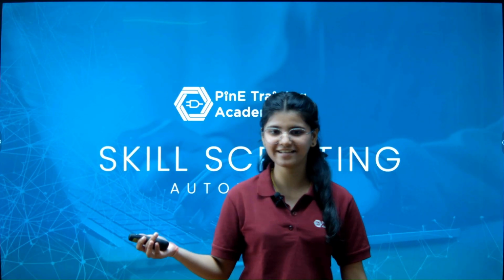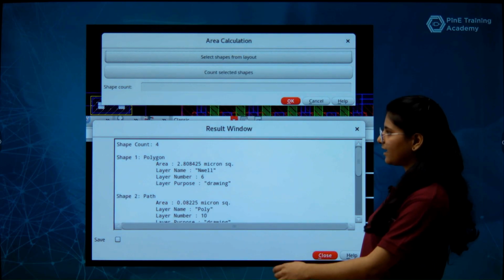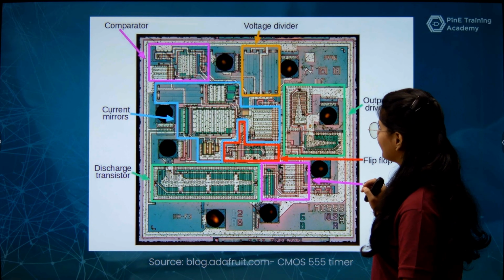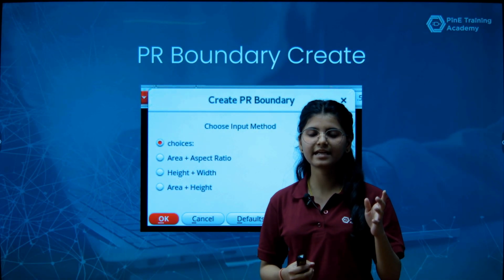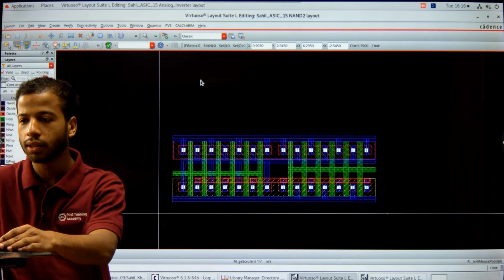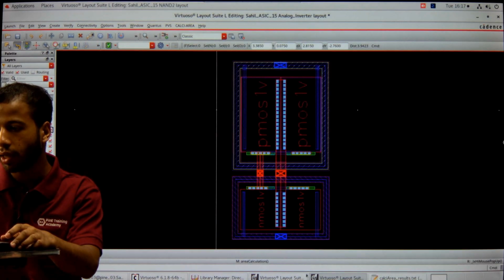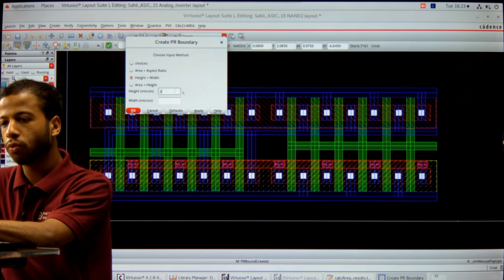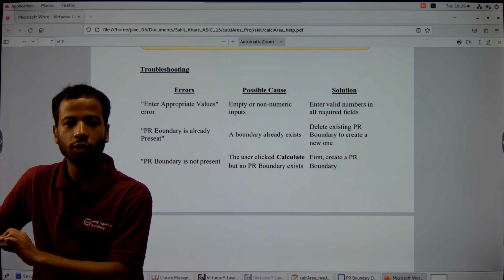Automated Area Calculation Using BASH & SKILL | CALSI-AREA Project by PinE Trainees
🔍 Skill-Based Project: CALSI – AREA
Presented by: Harshita Sisodia & Shahil Khare
As part of PinE Training Academy’s Skill-Based Program

At PinE, we empower engineers to work on real-time projects using the latest tools and scripting languages like BASH and SKILL, widely used in the semiconductor industry.

In this project, our trainees automated area calculation by integrating scripting skills into practical applications—streamlining design efficiency in EDA workflows.

🎯 Tools & Technologies Used:
-BASH Scripting 🖥️
-SKILL (Cadence Scripting Language) ⚙️

📅 NEW SCRIPTING BATCH Starts July 2025
Don’t miss your chance to build real-world skills in the VLSI, FPGA, and EDA domains.

Join us as we share inspiring stories and valuable insights from:
Alumni: Their journeys, successes, and lessons learned
Trainees: Their experiences, challenges, and growth
Industry Leaders: Expert guidance and trends in the field
Tune in for:
Career advice
Success stories
Industry insights
Personal growth